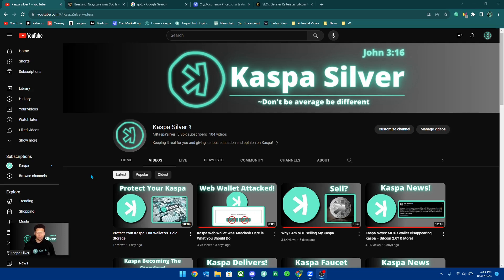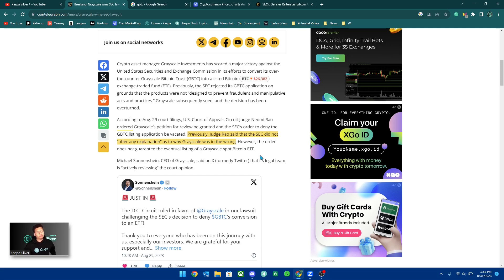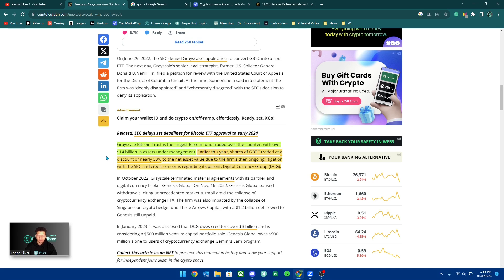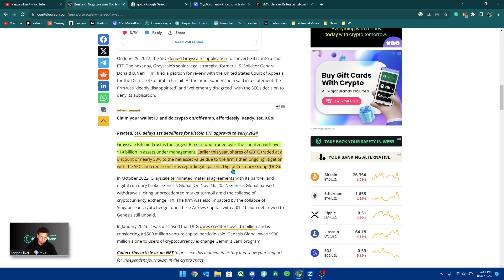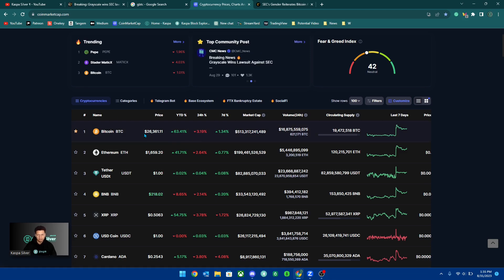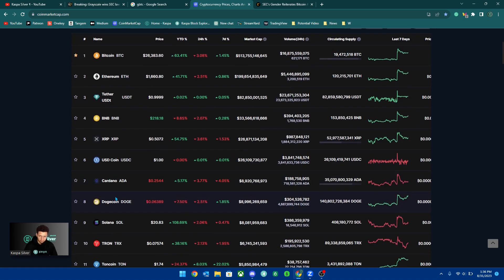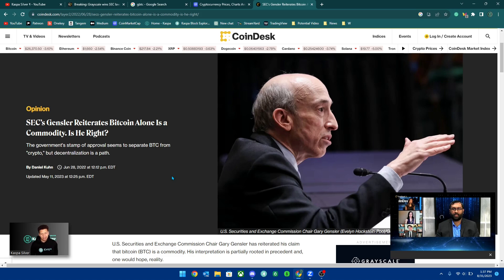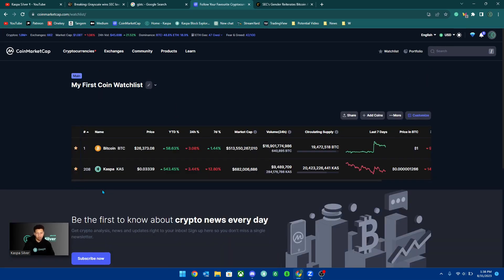A Win For Bitcoin Is A Win For Kaspa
If you want a solid cold storage solution to hold your Kaspa or other crypto consider getting the Tangem Wallet and get a 10% discount when you use the code: KASPASILVER👇

OneKey offers many awesome solutions to store your crypto or keep your seed phrase safe.